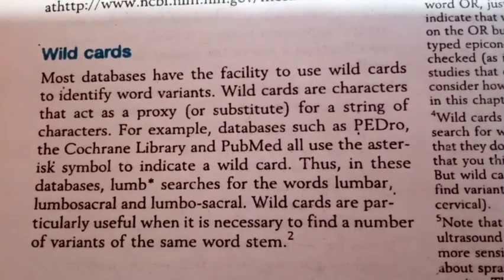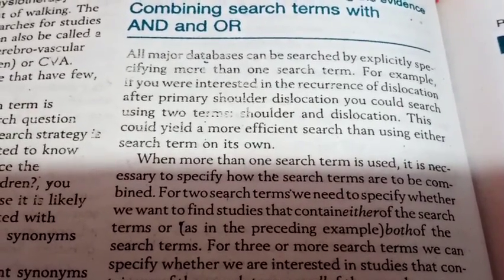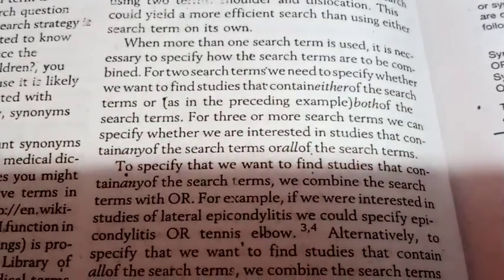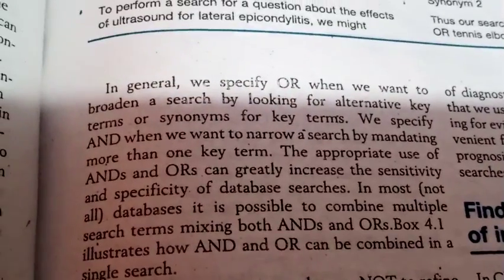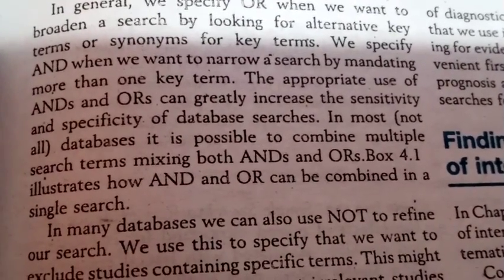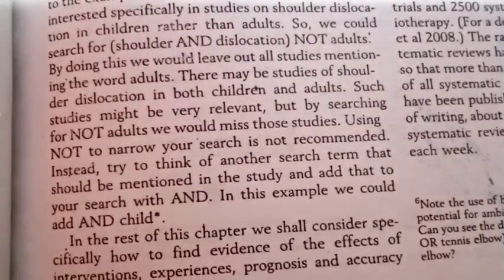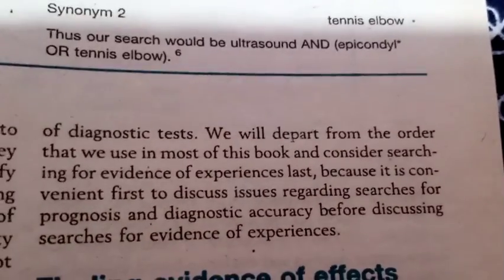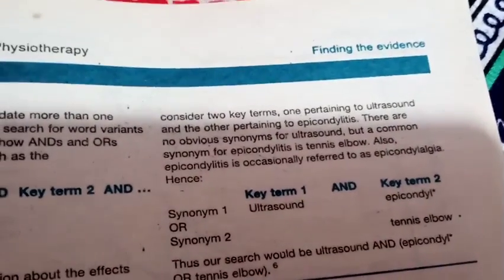||what are wild cards||combining search terms with AND and OR||